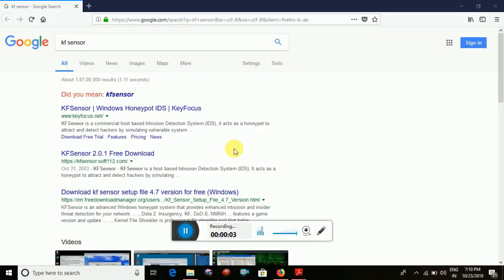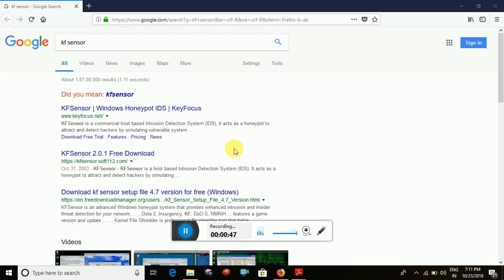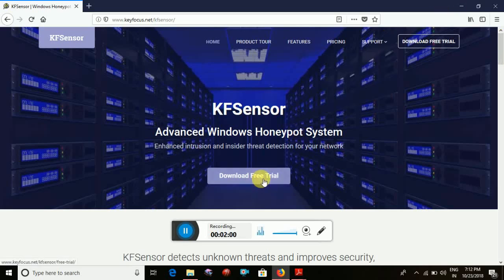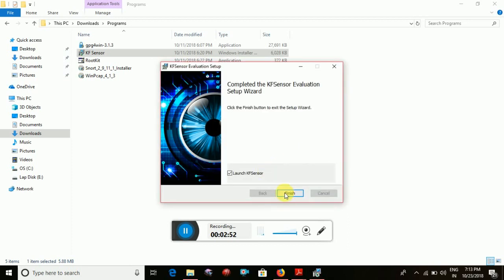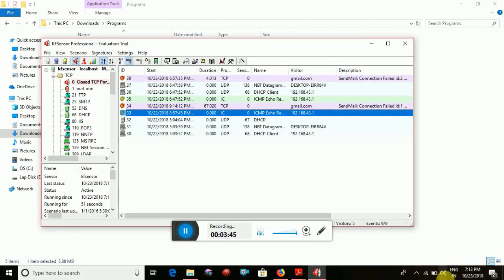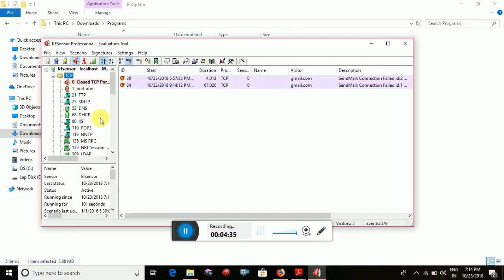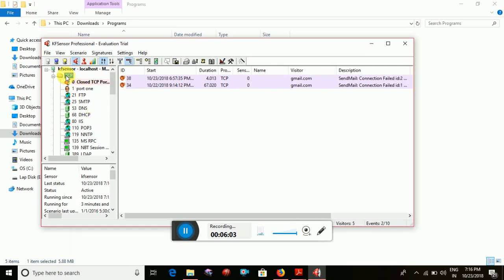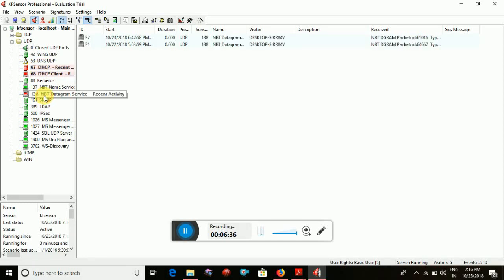KF Sensor - CS6711 - Security Lab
KF Sensor Installation & Explanation